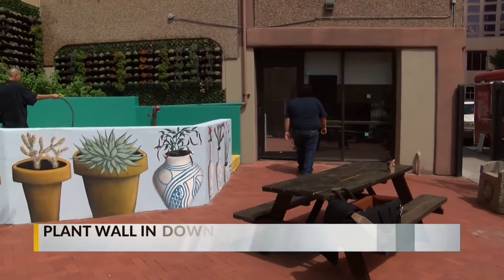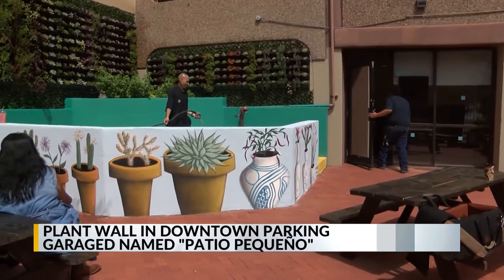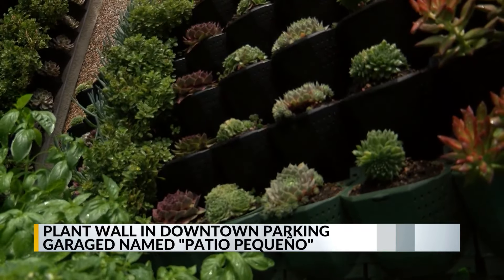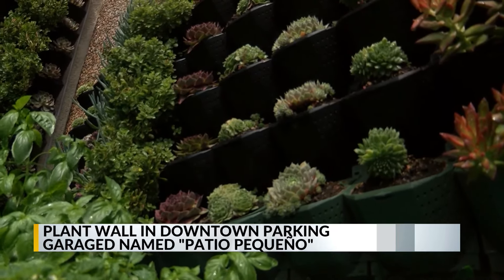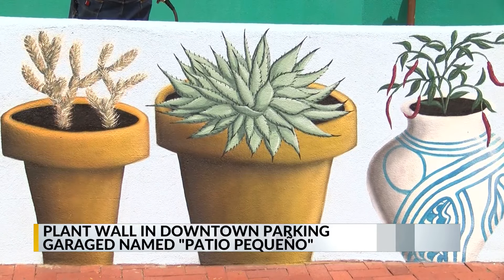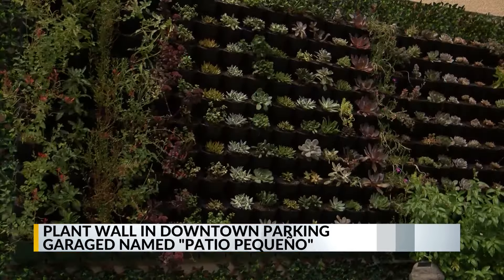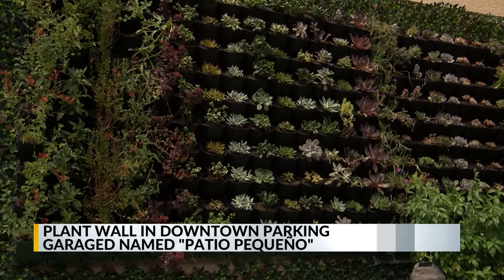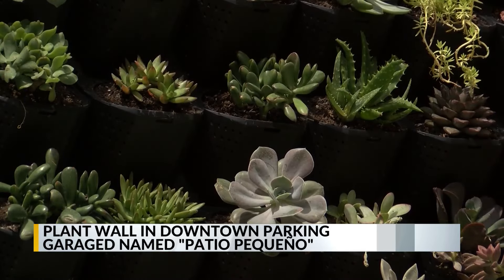Plants make up unique mural in Downtown Albuquerque